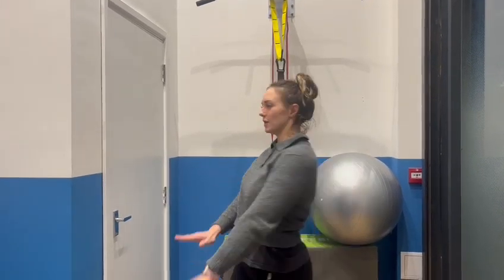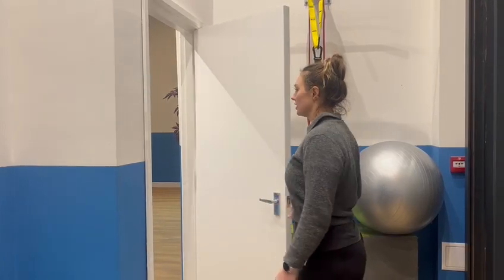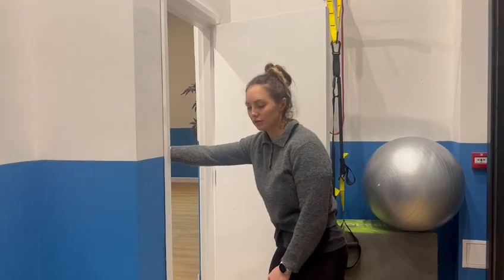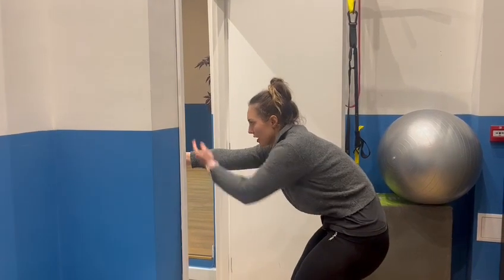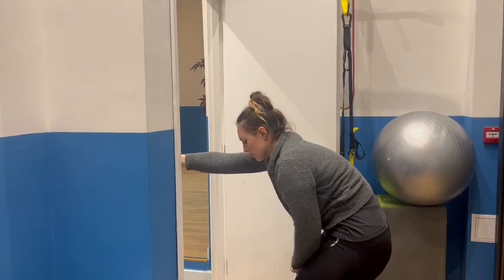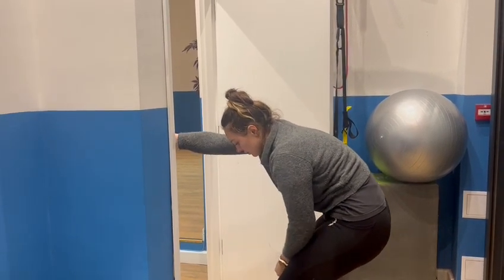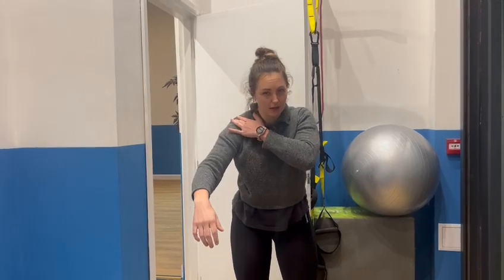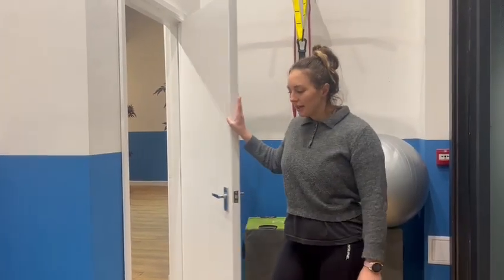Rhomboid Stretch | Brighton Physiotherapist